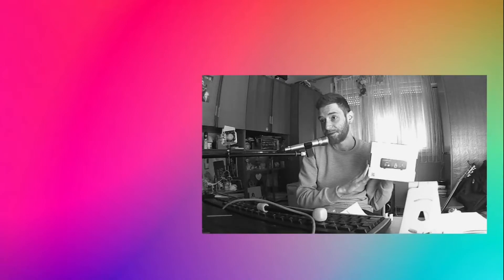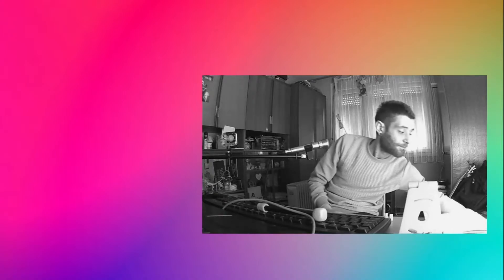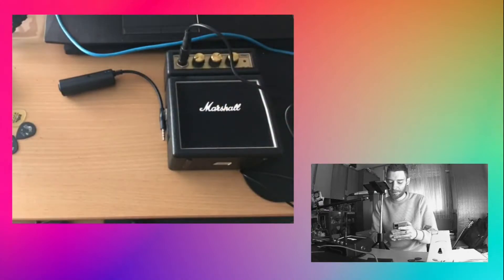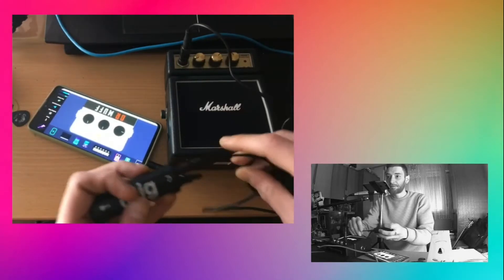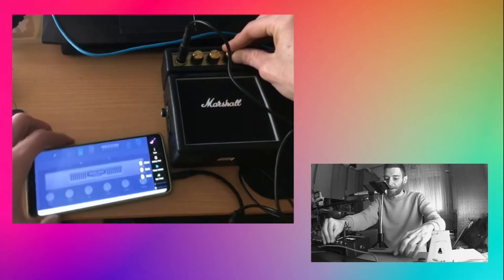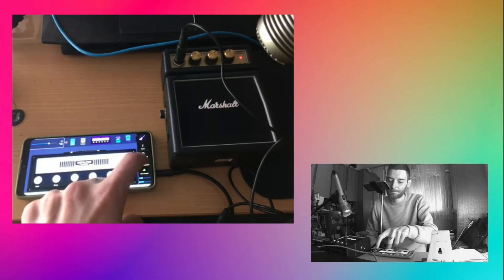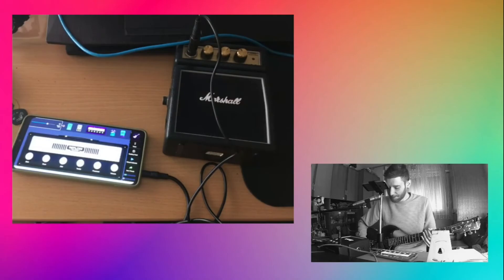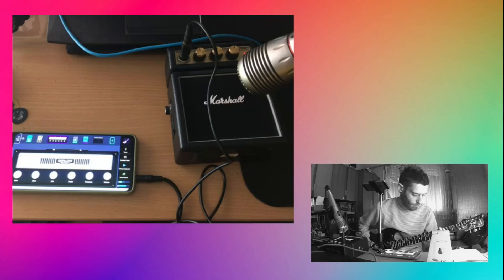CONNECTING GUITAR TO ANDROID PHONE (Deplike Guitar FX mobile app)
Quick guide on how to connect guitar to Android phone

In this video I used Samsung A41 - iRig knockoff - Epiphone Special SG - Marshall MS2